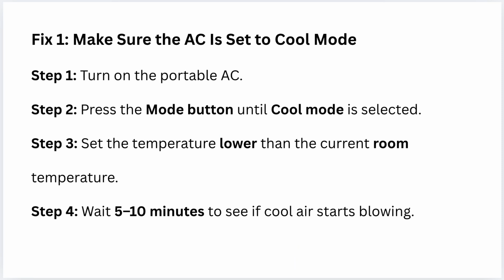How to Fix Toshiba Portable Air Conditioner Not Blowing Cold Air – Clean Filter, Check Refrigerant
In this informative video, we guide you through the essential steps to troubleshoot and fix your Toshiba portable air conditioner that is not blowing cold air. We will cover how to clean the air filter effectively, ensuring optimal airflow and performance. Additionally, we will discuss the importance of checking the refrigerant levels and how to identify if a refrigerant recharge is necessary. Whether you're a DIY enthusiast or a homeowner looking to maintain your air conditioning unit, this video provides valuable insights to help you restore comfort to your space.